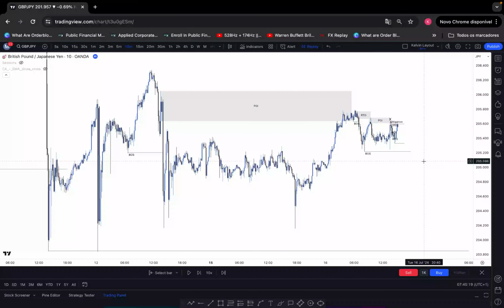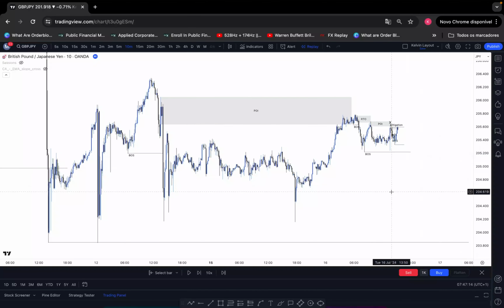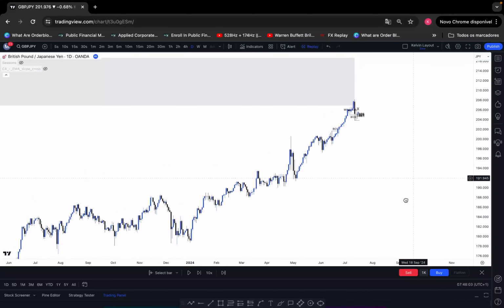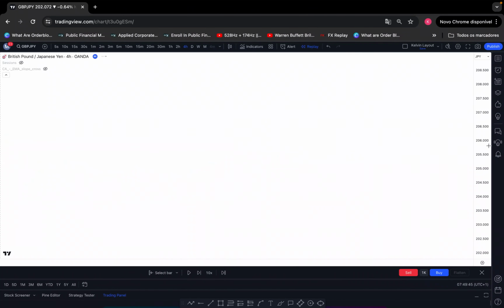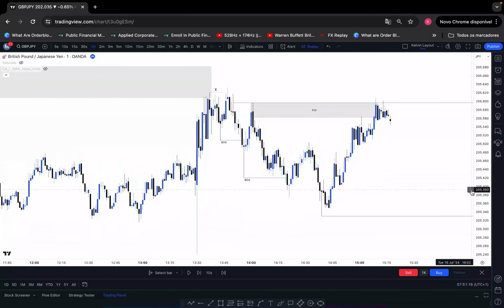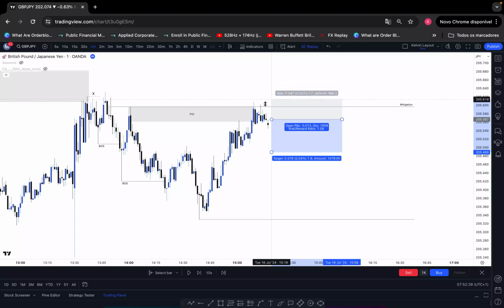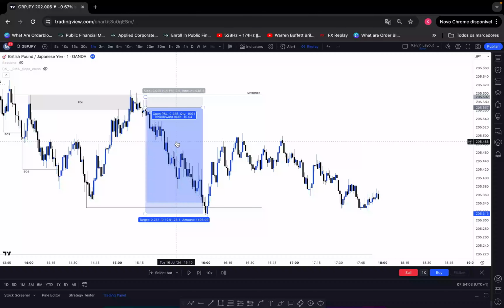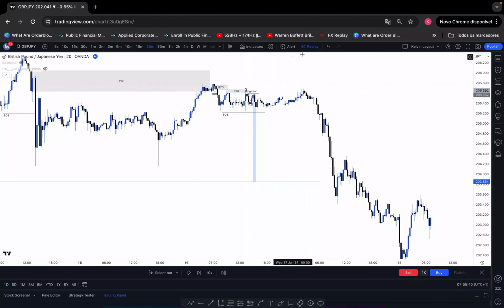How to Make 10% Return on your Investment within 40 minutes (Get Funded with this!) - GBP-JPY 1:11RR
Hello Hello Youtube ! In Today´s video, i will briefly explain and breakdown how you can use the power of LTF (Lower timeframes) to dramatically reduce chart exposure, increase your return on investment in short period of time by increasing your risk reward potential. In the video above, i breakdown a Sell Trade i caught during the previous week, July 16th, to which i had 2 losses (-2R) before the 3rd attempt (+10R). Hope you all enjoy it !